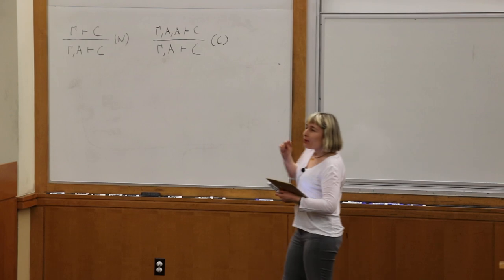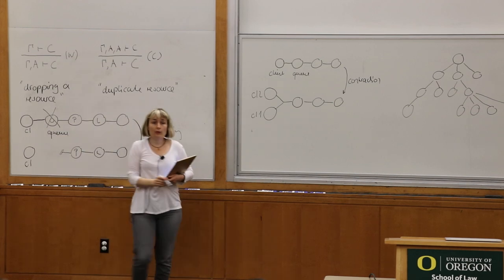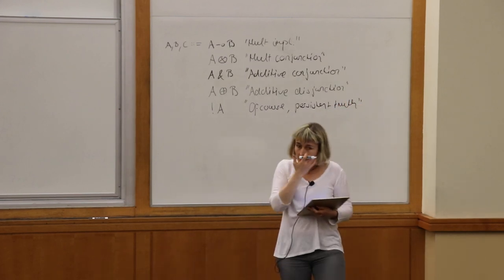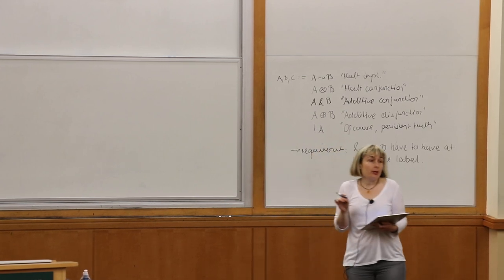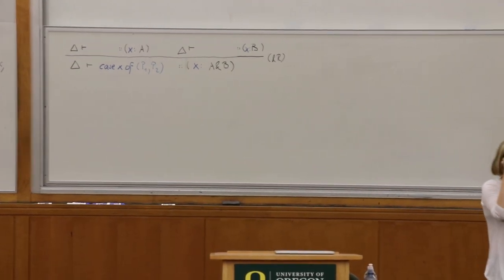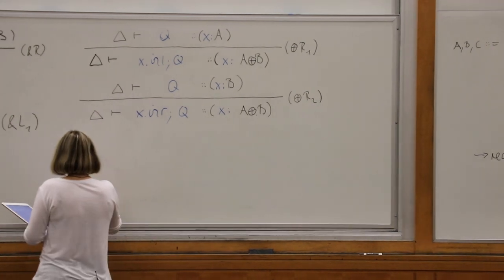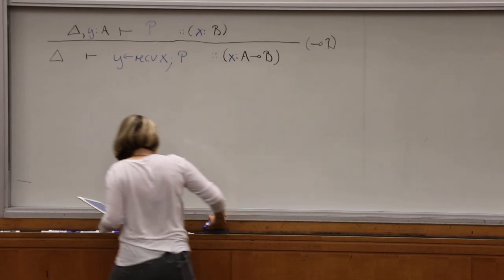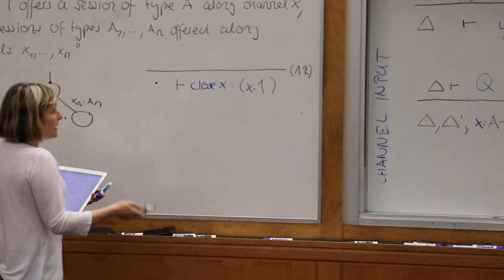Session-Typed Concurrent Programming [2/4] - Stephanie Balzer - OPLSS 2018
Title: Session-Typed Concurrent Programming [2/4]
Speaker: Stephanie Balzer, Carnegie Mellon University
Date: Thursday, 19 July 2018, Session 3

Topics: linear logic ; session types ; concurrent programming